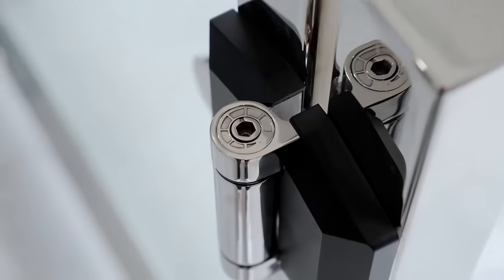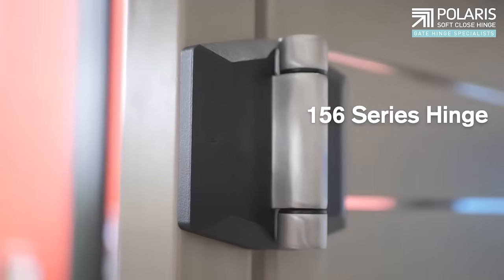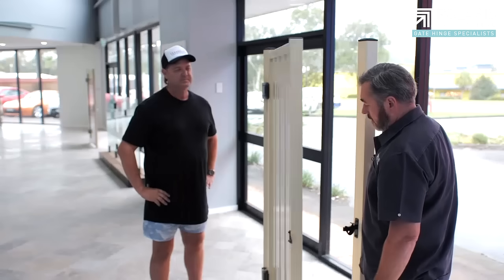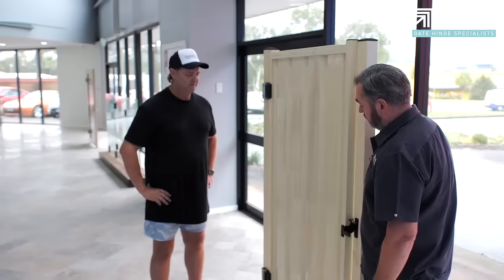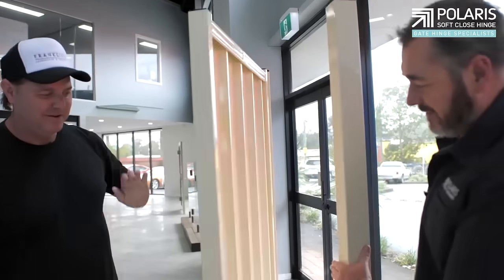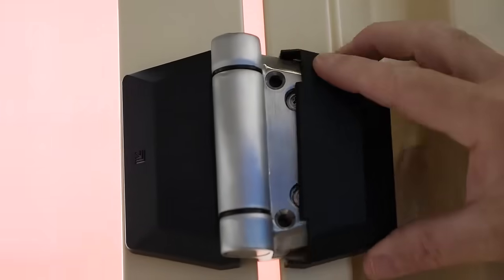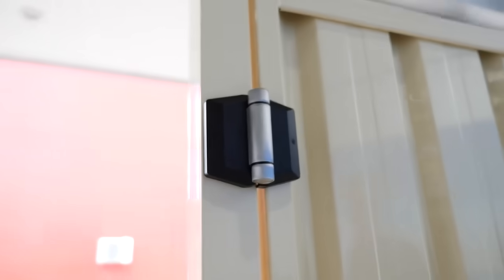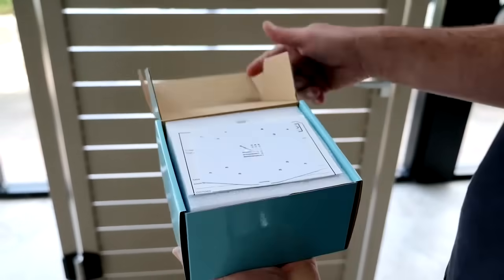156 Utility Surface Mount Soft Close Hinge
One hinge for most gates. The Polaris 156 Utility Surface Mount Soft Self Close Hinge can be used for aluminum gates, semi frameless gates, timber gates, Vinyl gates, ColorBond gates, various types of pedestrian access gates.  It's basically a hinge that can be used, face fitted onto any sort of gate.  The Polaris 156 Utility Hinge.